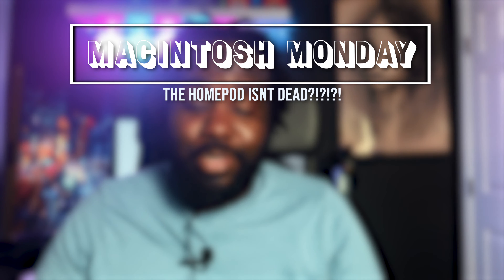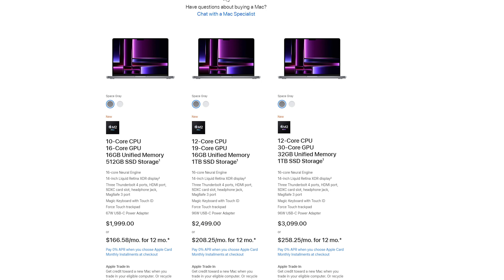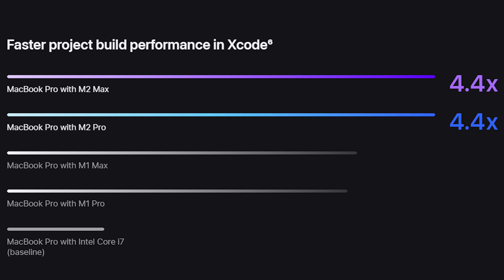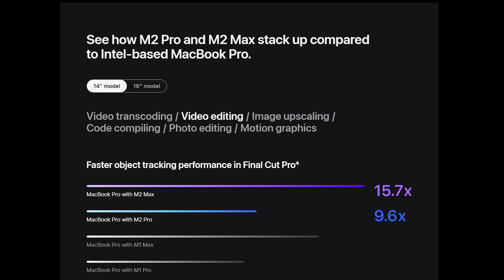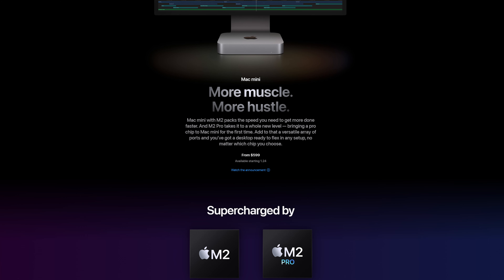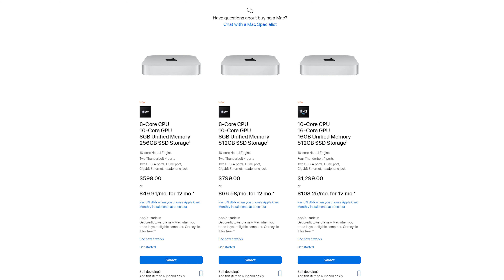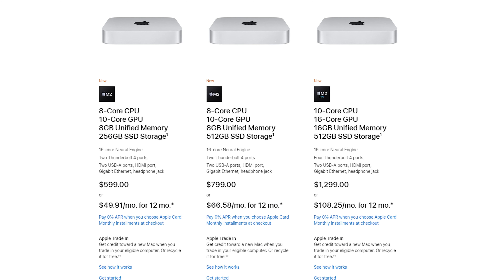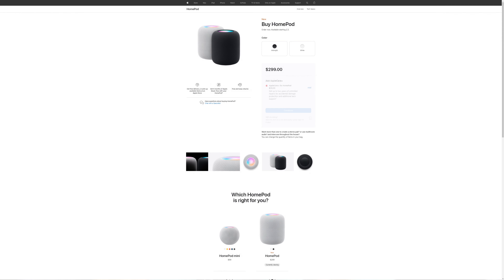Apple's New Products I'm Most Excited for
This week I'm back to share my thoughts on the MacBook Pro, Mac Mini, and HomePod!

Intro- 0:00
MacBook Pro 16 and 14 - 0:28
Mac Mini- 4:24
HomePod- 6:46
Outro- 9:03